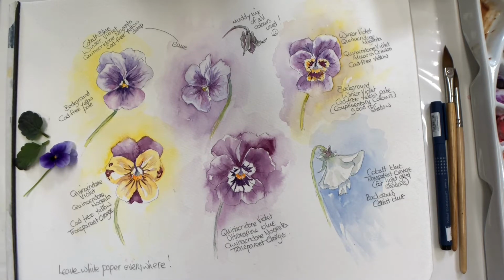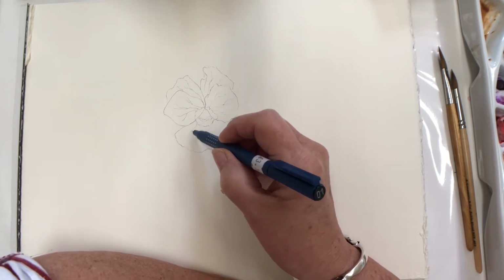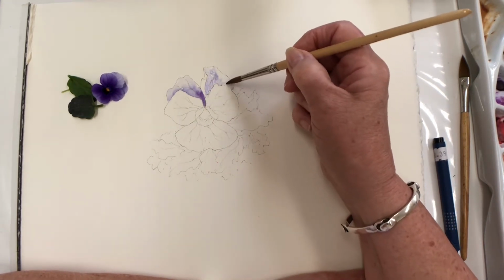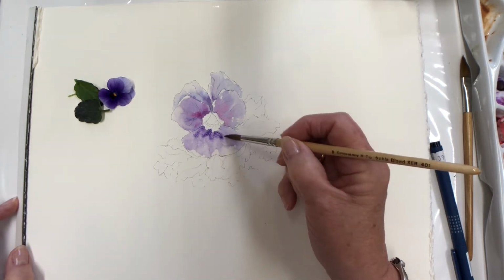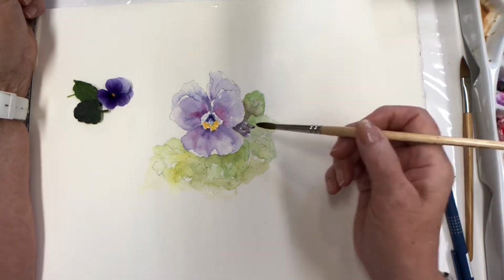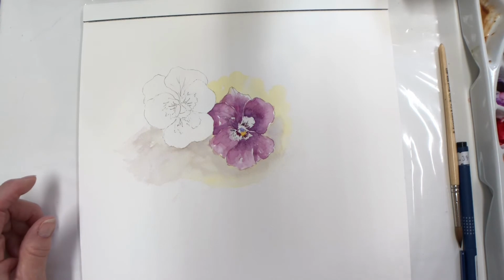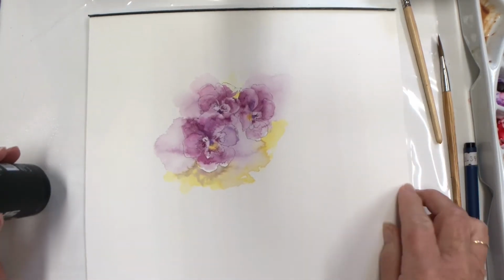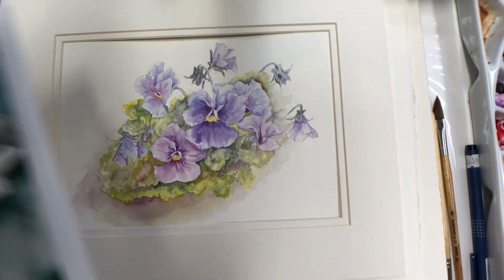Pansies Watercolour painting tuition by Jan Blanch.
Jan Blanch demonstrates painting pansies with the line and wash technique.